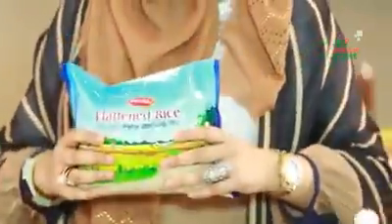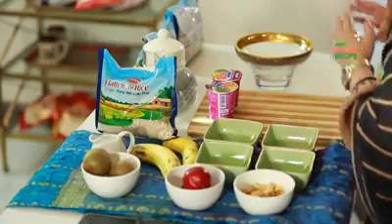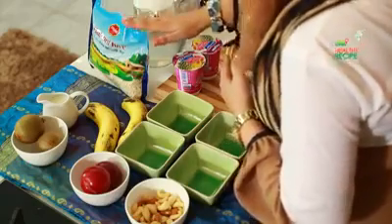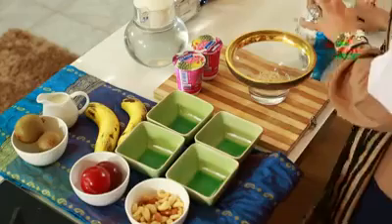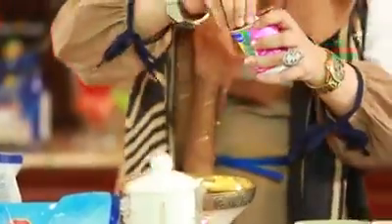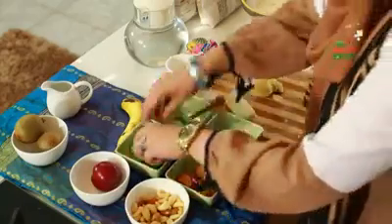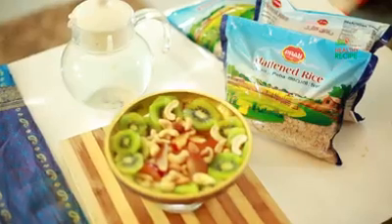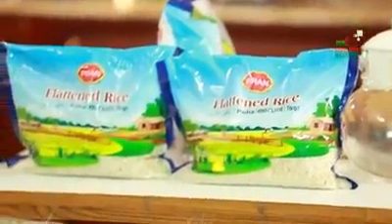Curd & Flattened Rice: Recipe/ দই ও চিড়ার তৈরি সুস্বাদু ও সাস্থ্যকর খাবার/রেসিপি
দই ও চিড়ার তৈরি সুস্বাদু ও সাস্থ্যকর খাবার/রেসিপি